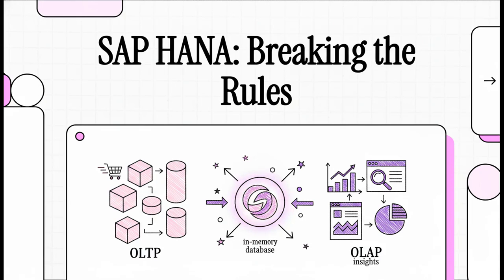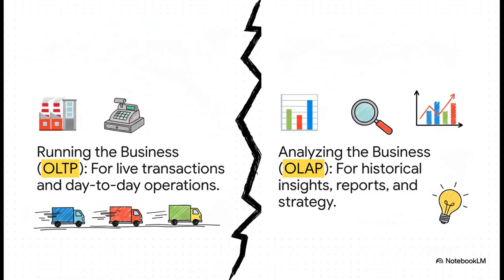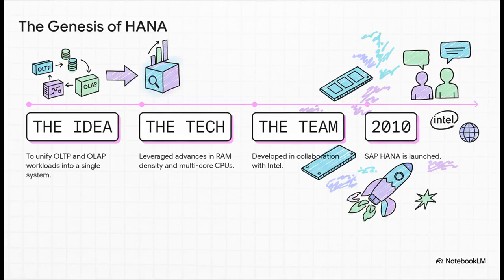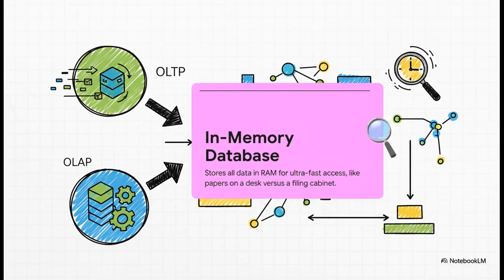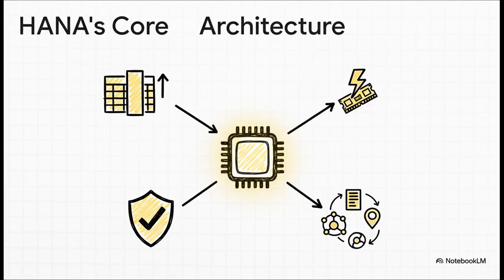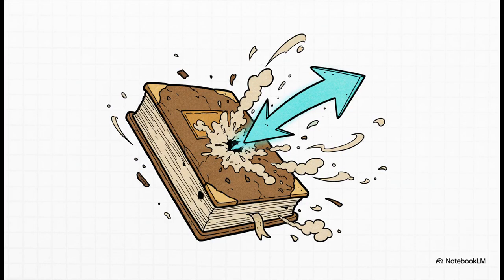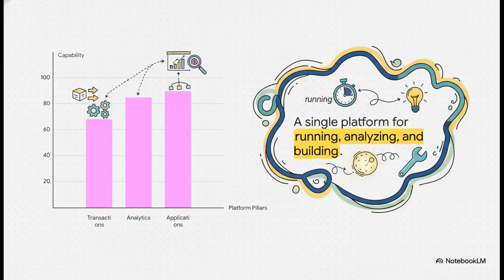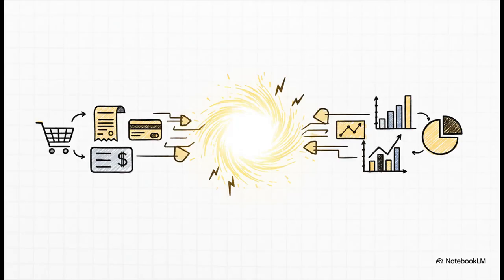DatabaseHistory - Episode 33: SAP HANA Breaking the Rules